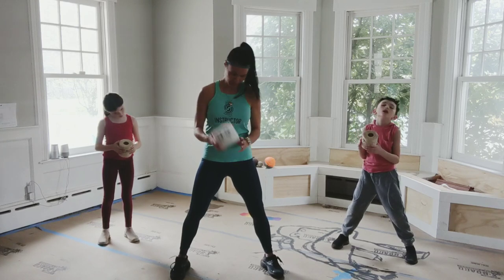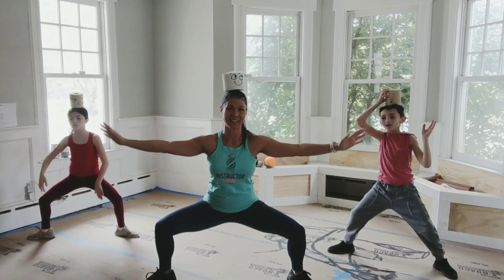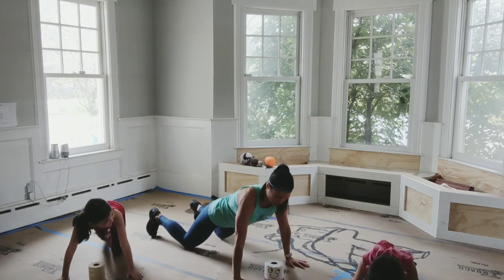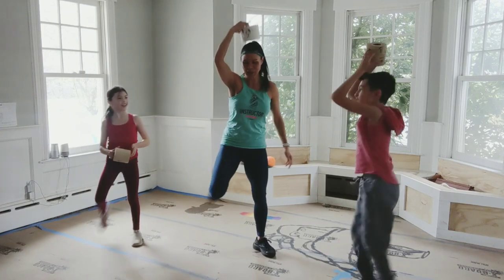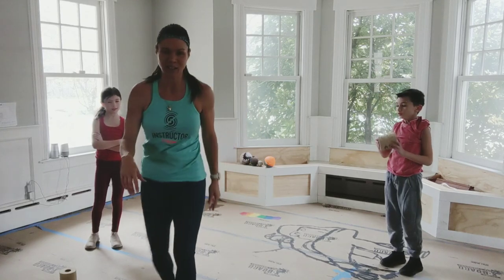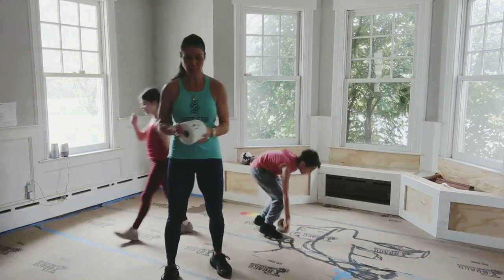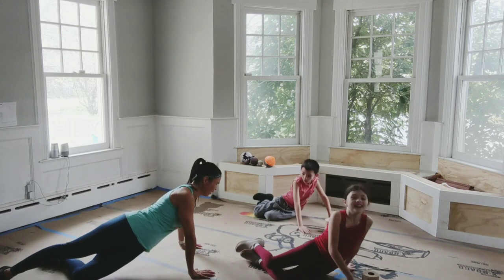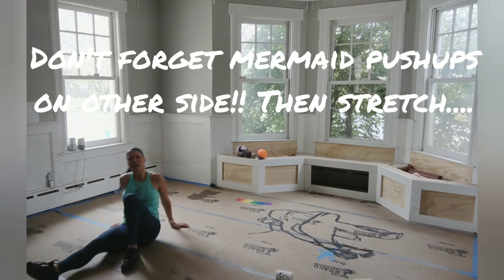TP Workout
Moves like, Seaweed Squat, Basketball squats, Mermaid/man pushup, Tornado boat crunch...Grab a roll of toilet paper and see how you (and the fam) do in these balance/strength challenges! It's tough one, but the kids might able to handle it.
About 30 minutes. Enjoy!